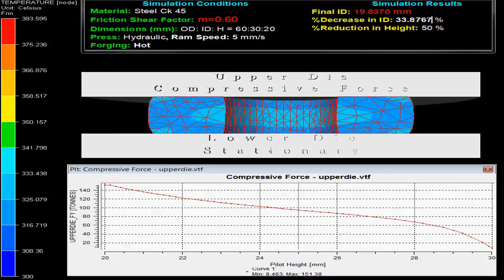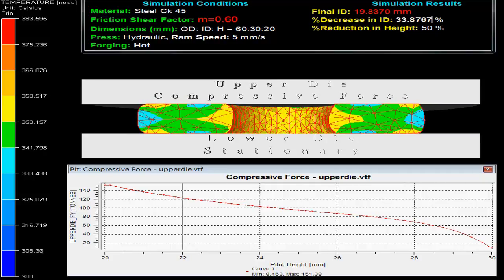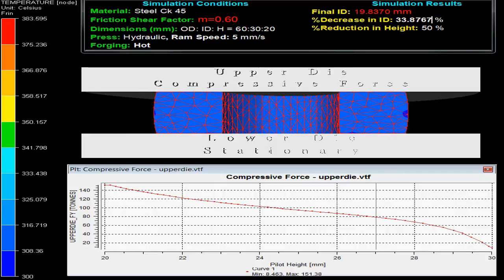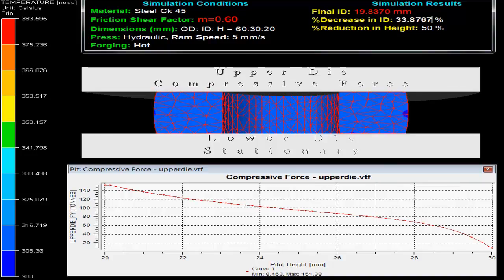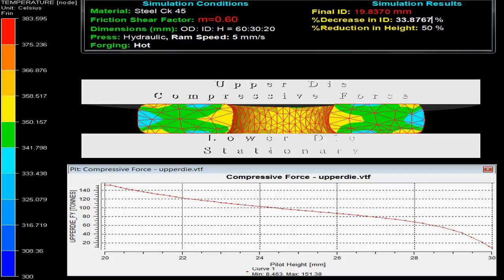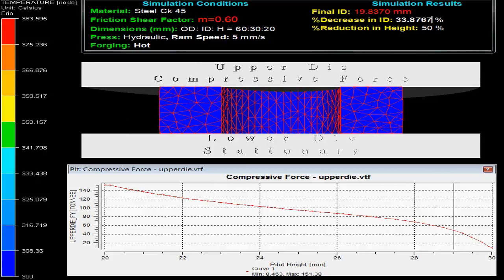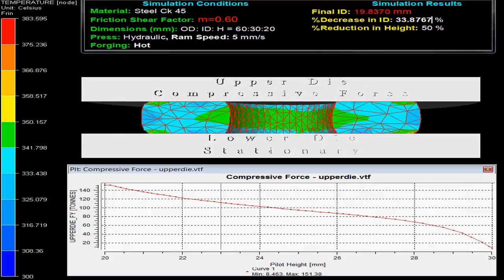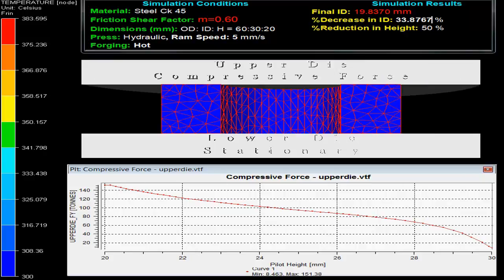Ring Compression HOT C45 Steel v5 f tresca 0p6